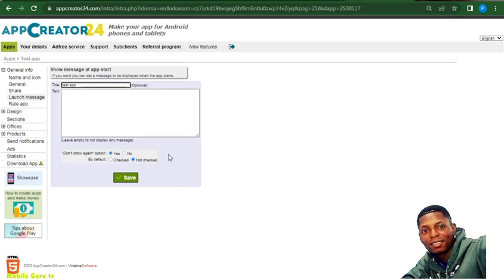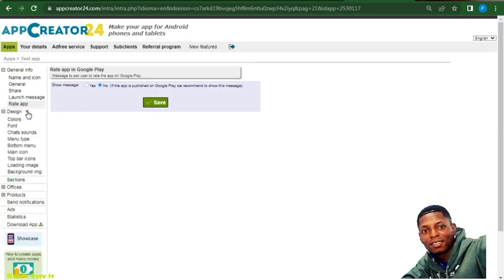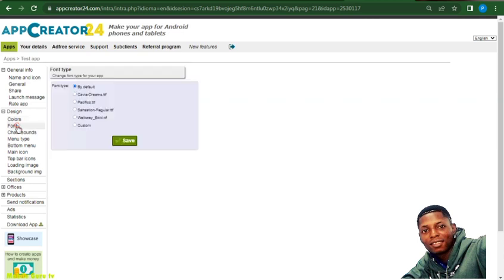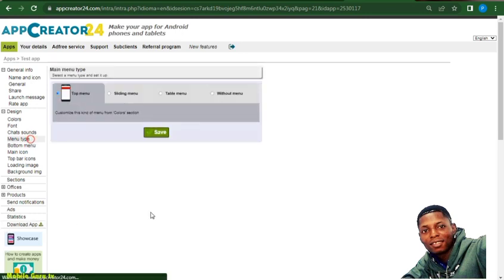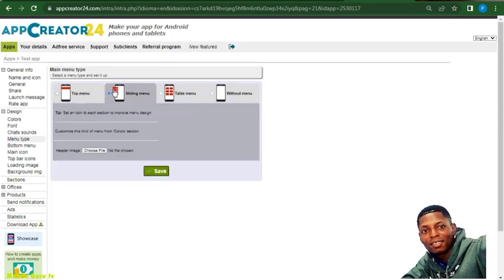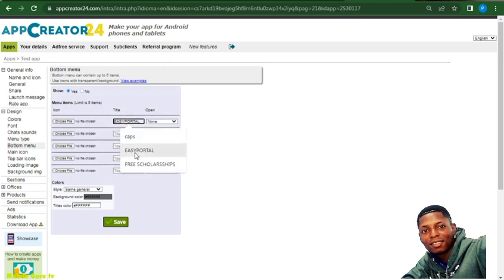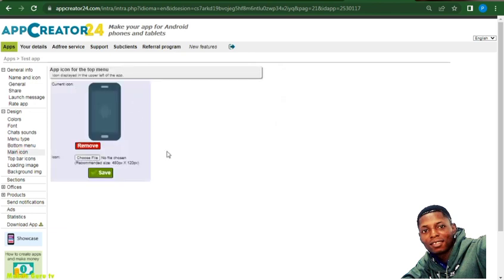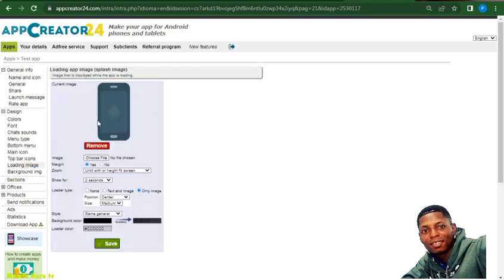App Creation : App Design And Settings